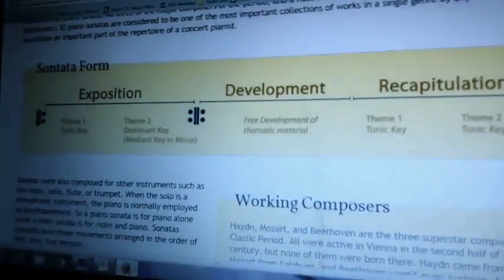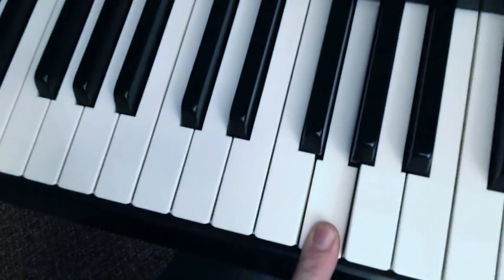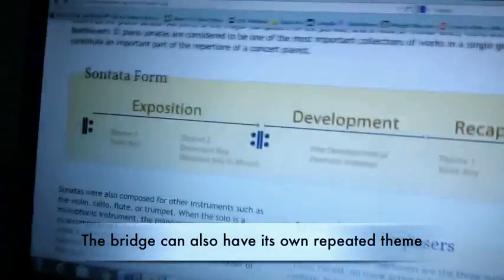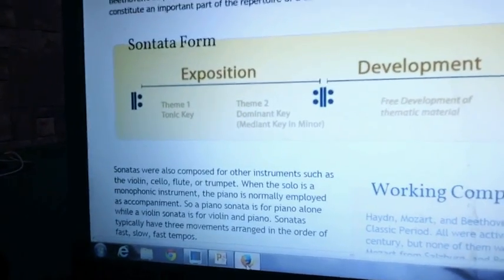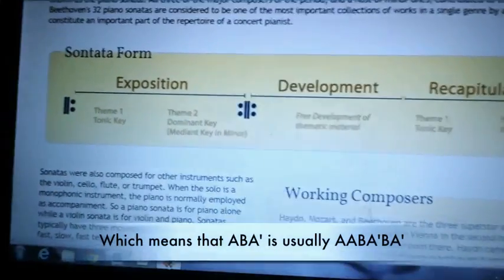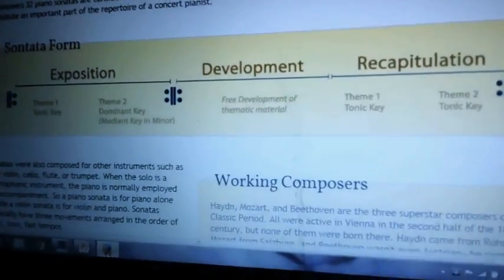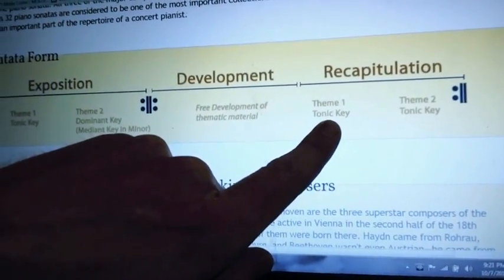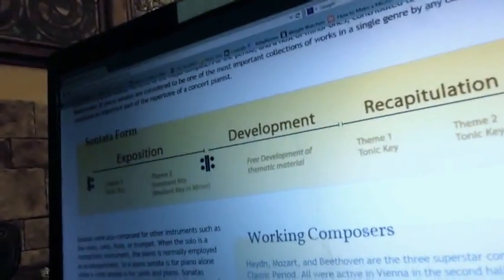Sonata or Sonata Allegro Form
An earnest attempt to teach the musical structure called Sonata Form.